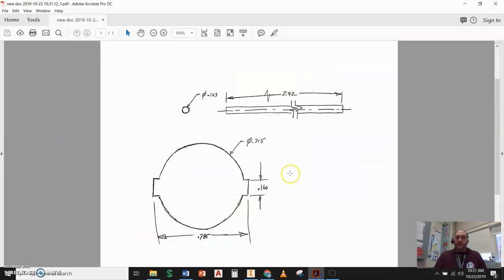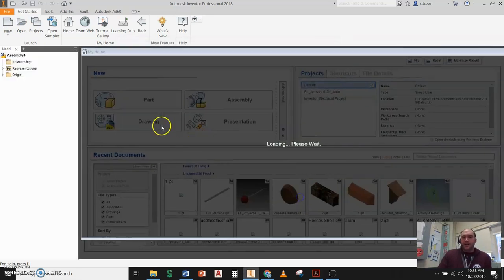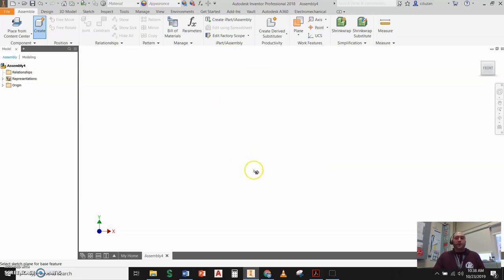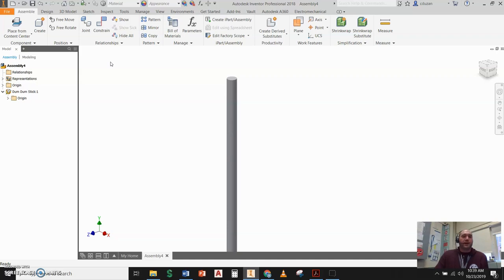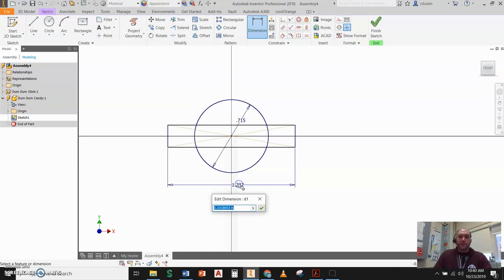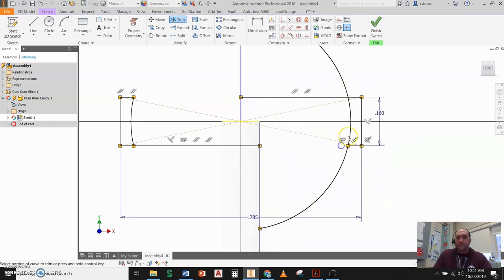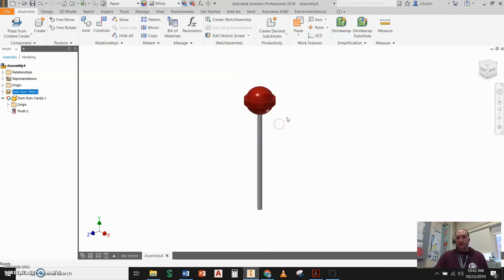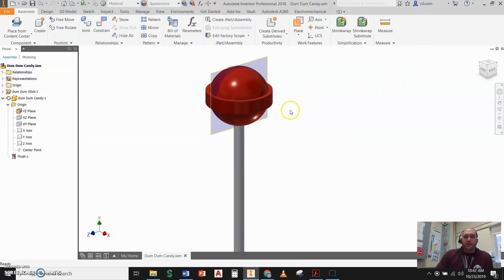TNT S2 EP 09-October 29, 2019-Inventor Candy Part 5 (Dum Dum Suckers)